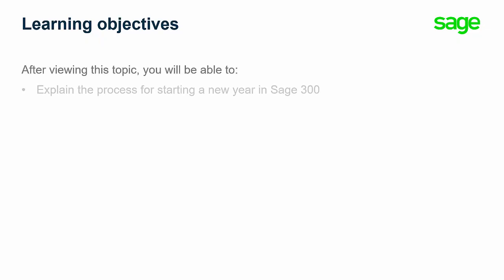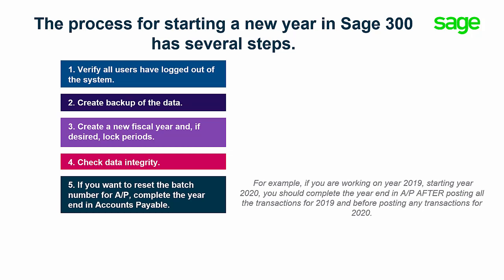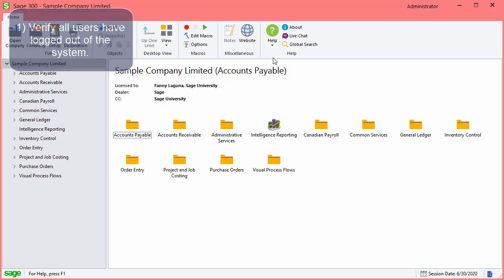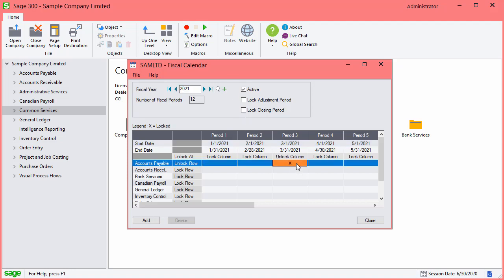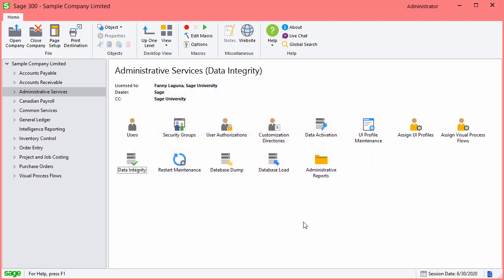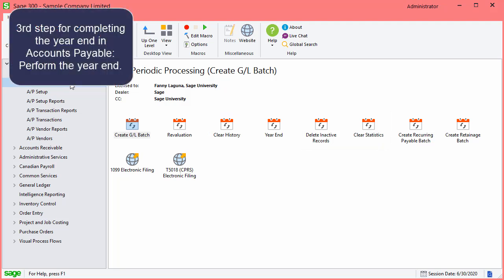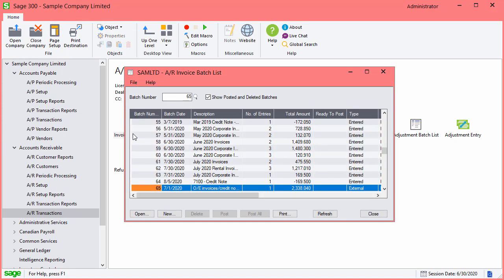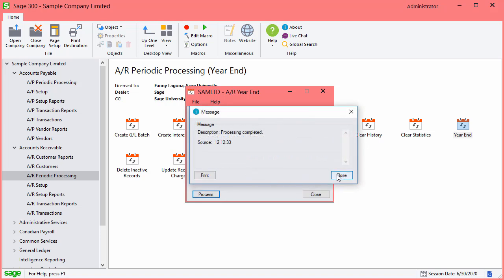Sage 300 - Starting a New Year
This video will explain the process for starting a new year in Sage 300, will show you how to start the new year, and how to complete a year-end in Accounts Payable and in Accounts Receivable.